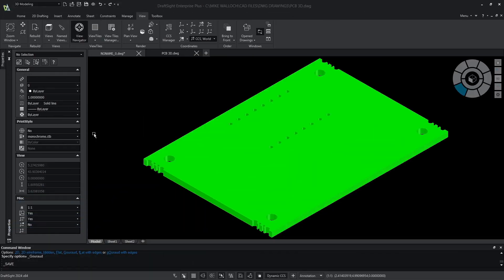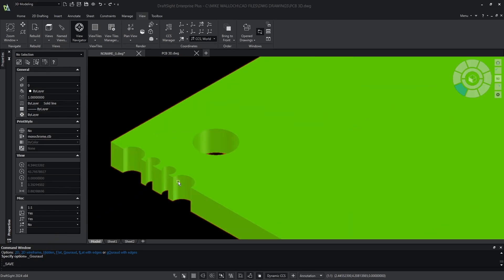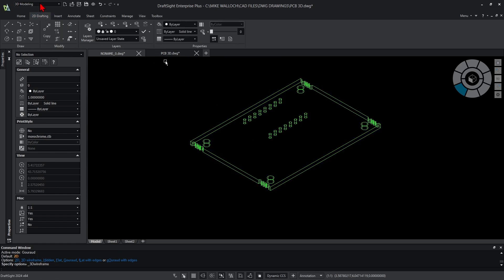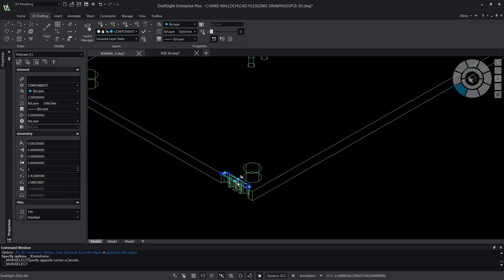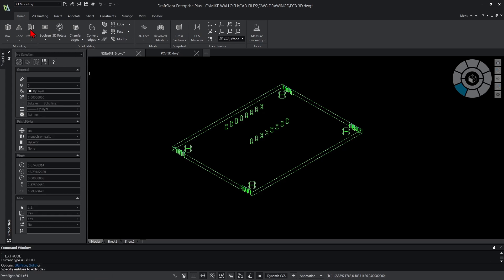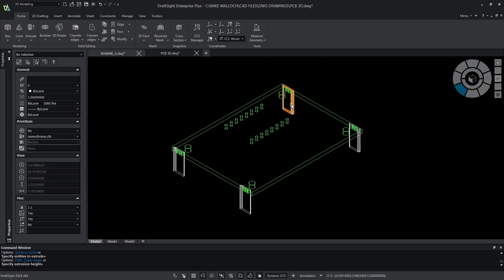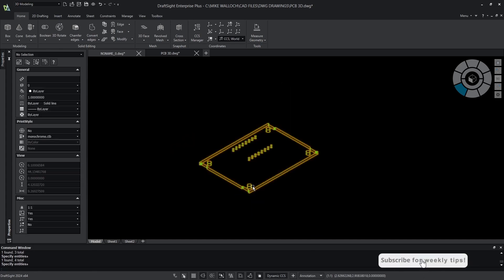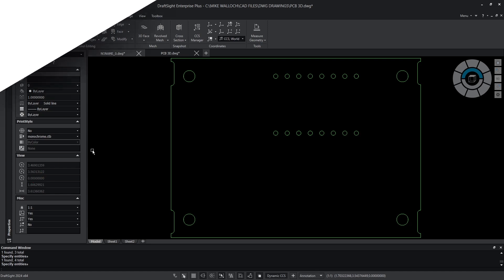Modify an Existing 3D Model with Extrude Command and Boolean Subtract Operation in Draftsight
This operation is a must know for engineers working in Draftsight when they want to make changes to an existing model.